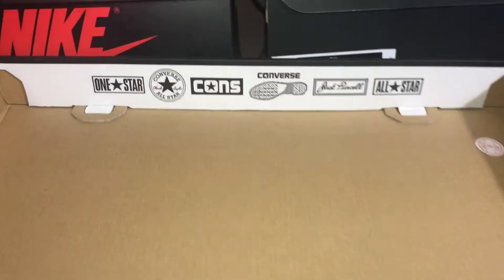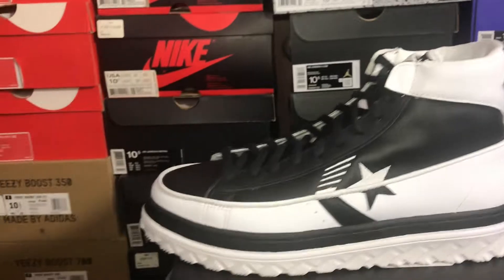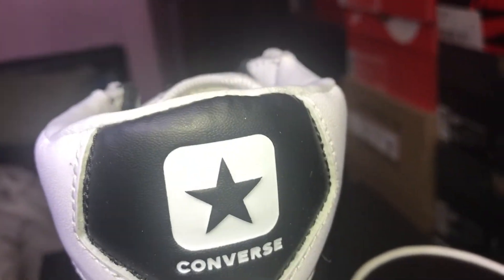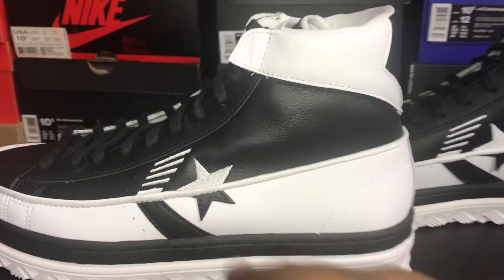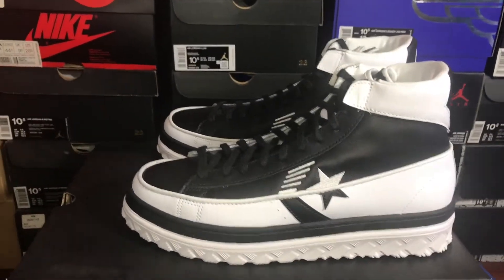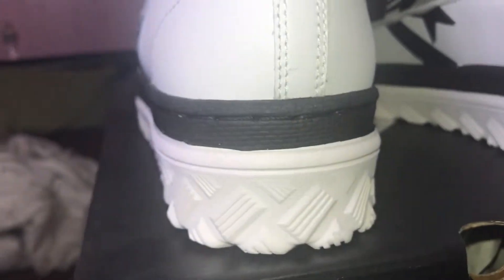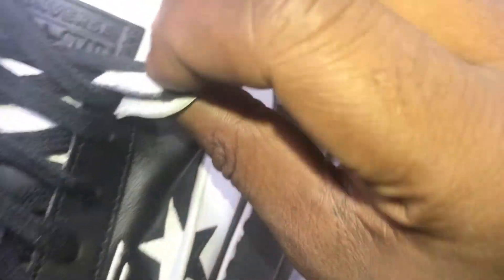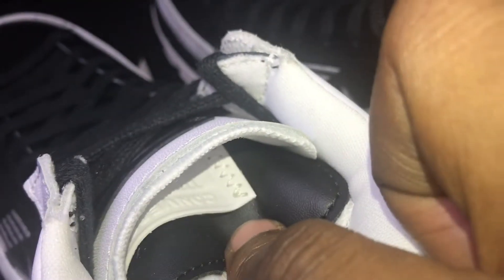Converse Rivals Pro Leather X2”High”(Review)”Plz Let Ads Play”i”(only)get paid from ads)per Ad=1cent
🤓Please watch whole video👍once u tired of hearing my voice😂just sit the phone or computer down playing video 🤠 in silence😎volume off,thank
💋you,that’s the only way guaranteed I get my 1cent
Ads revenue✌🏿🤟🏿

😎(Ways to help Channel for free)☑️Thumbs up👍
☑️Subs✅Share

Nice shoe
Something different
A standout shoe
Material is good